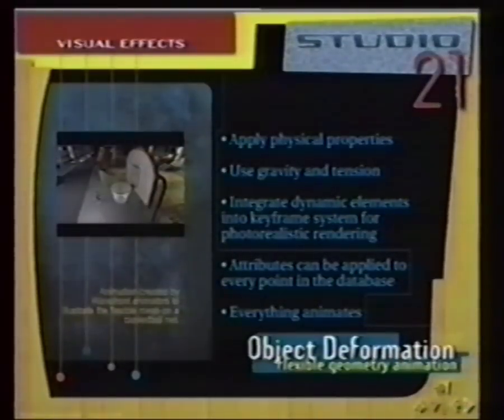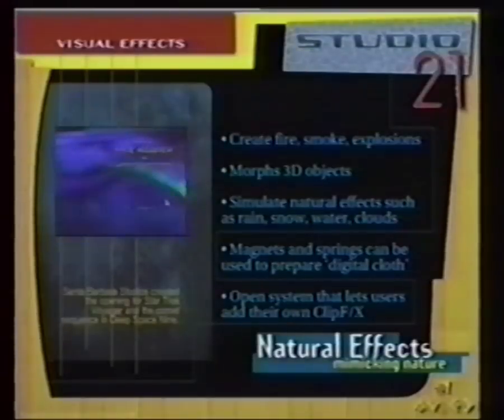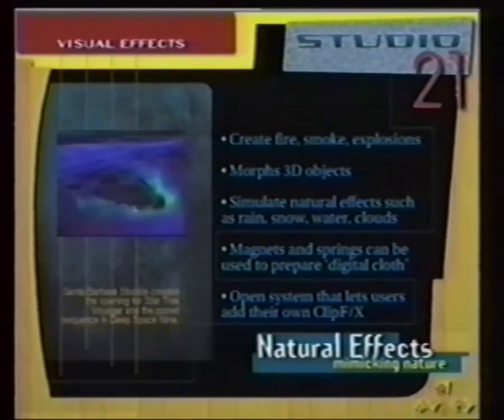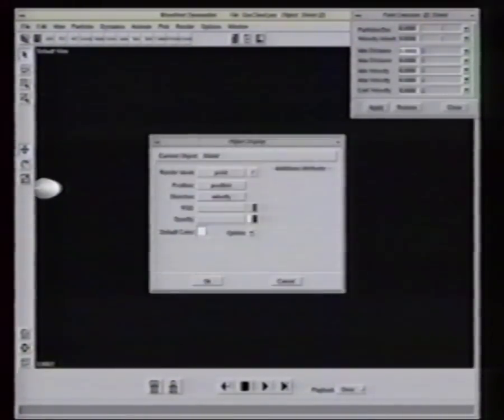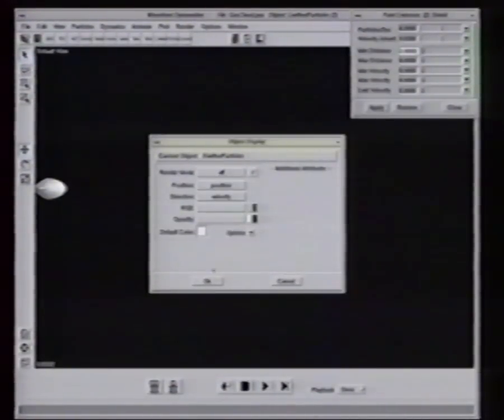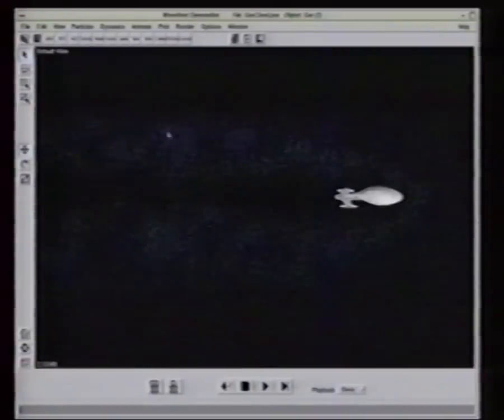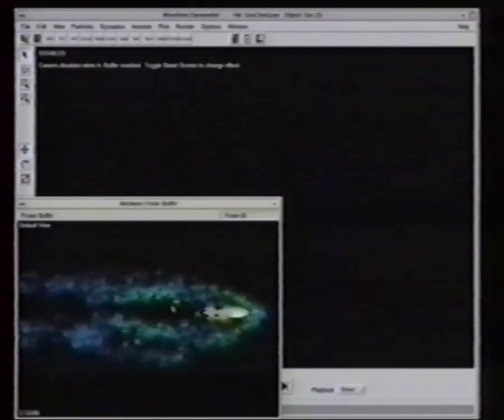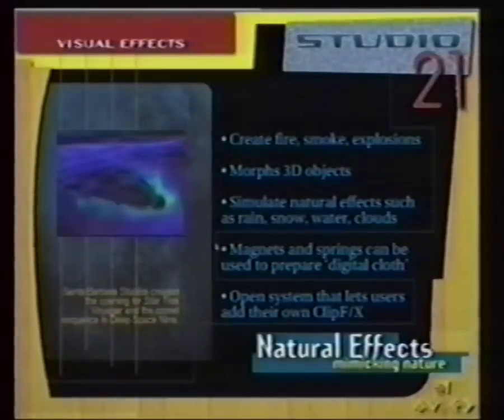Star Trek: Voyager - Studio 21 SGI Promo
Wavefront Dynamation on SGI - 3D Promo - Star Trek Voyager
Studio 21 Company